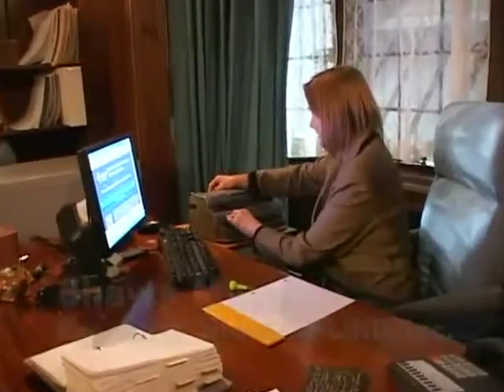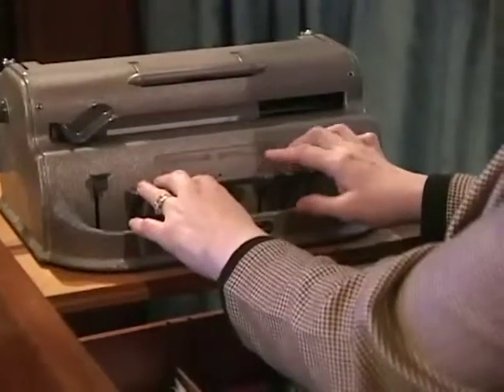Blind inc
A Documentary about Blind Citizens in a Minneapolis Community. Giving insight and shedding light on how they manage in they're day to day lives.